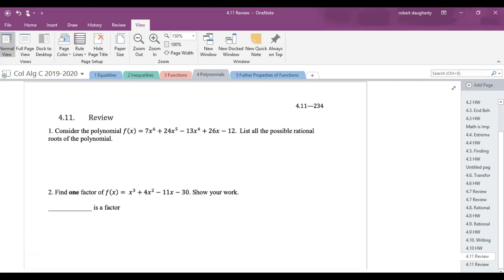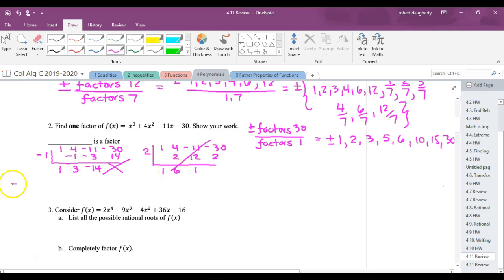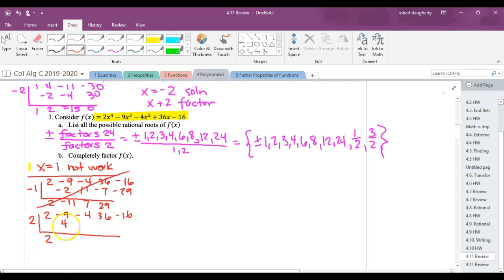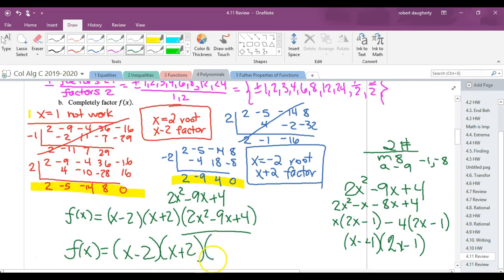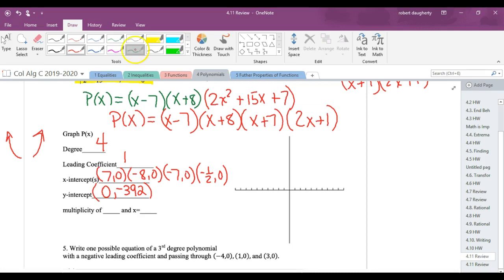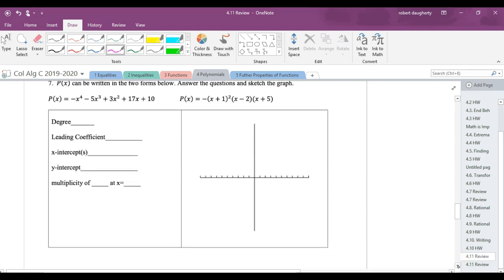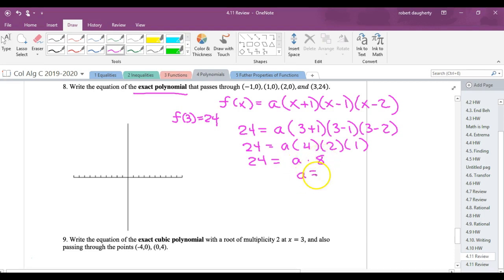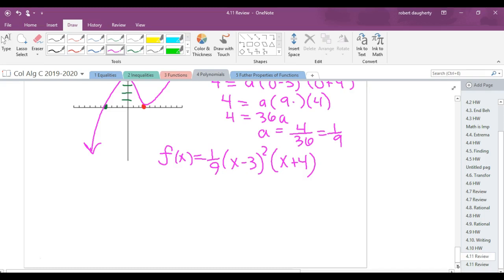ColAlg 4.11 Review